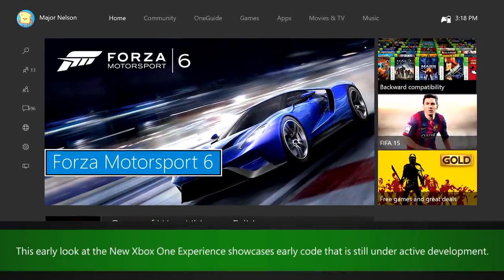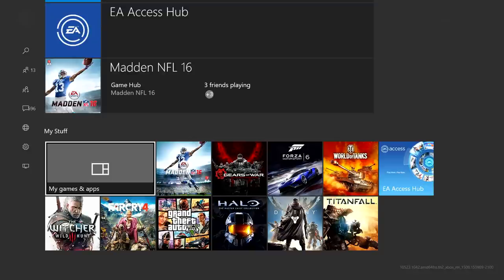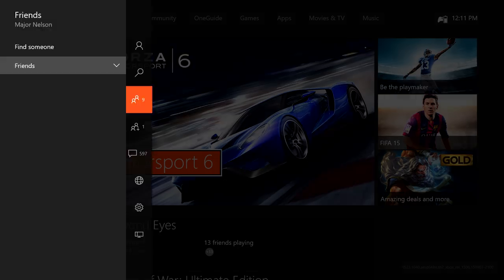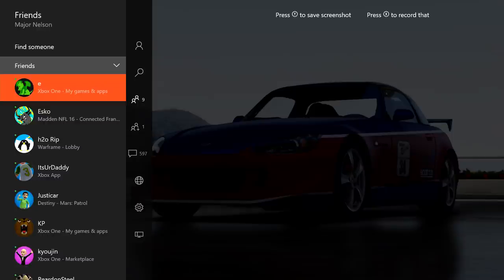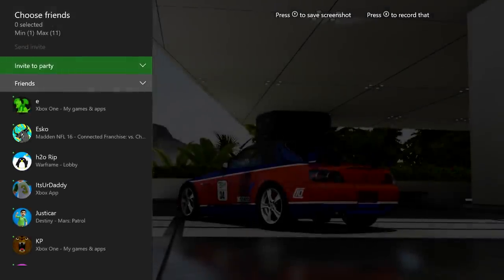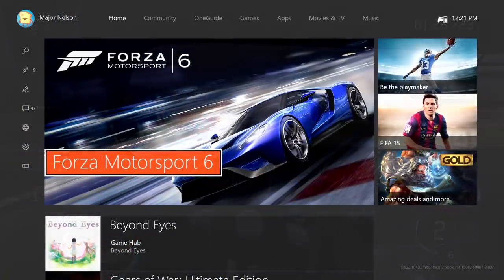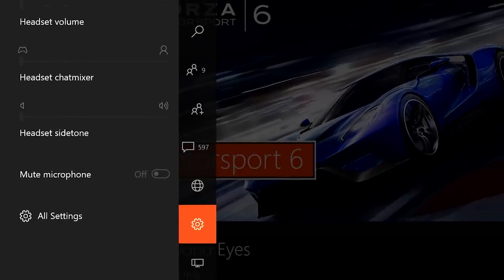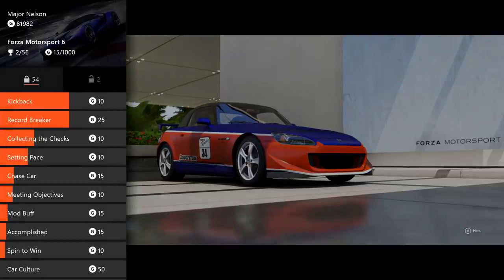New Xbox One Experience: Preview Program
Larry Hryb sits down with Richard Irving on the Xbox engineering team to discuss the first preview of the New Xbox One experience for the Preview Program.